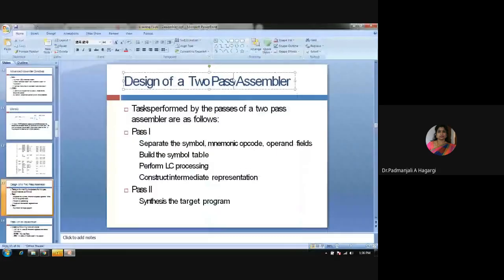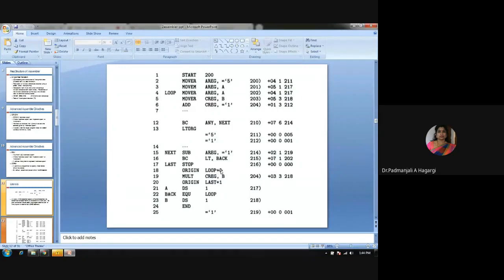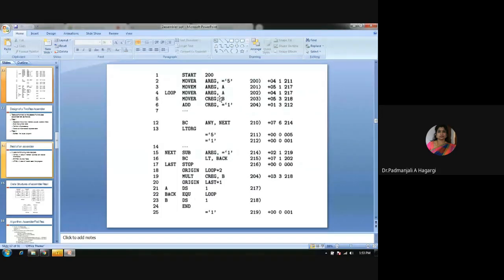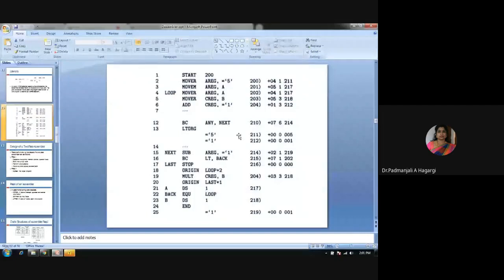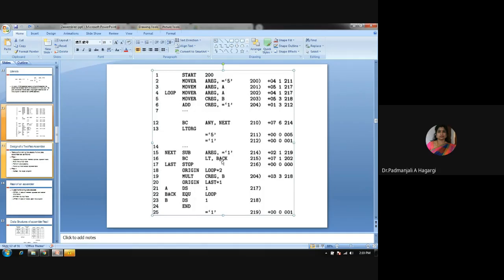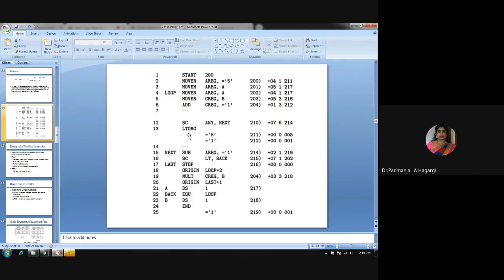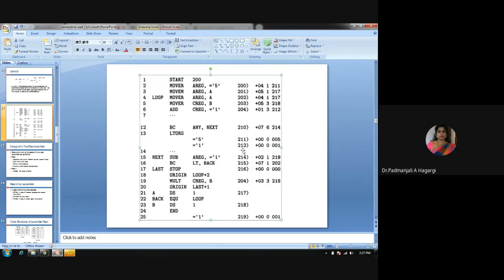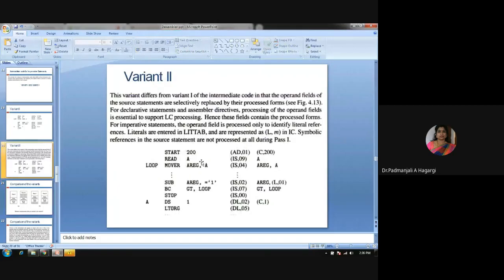SP Lecture 57 by Dr.P.A.Hagargi,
tgg wpjd rwe 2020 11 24 at 00 00 GMT 8